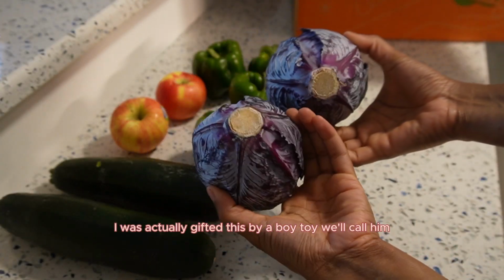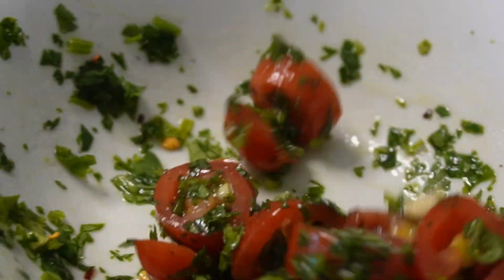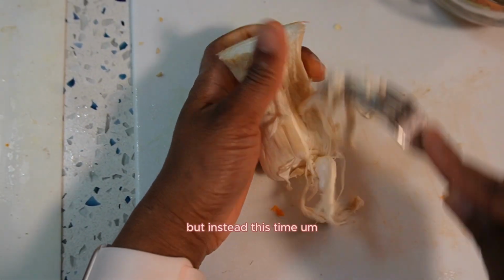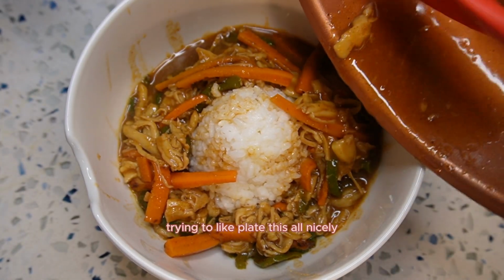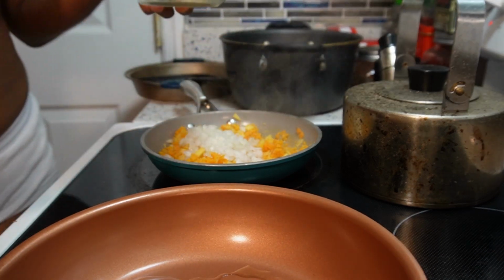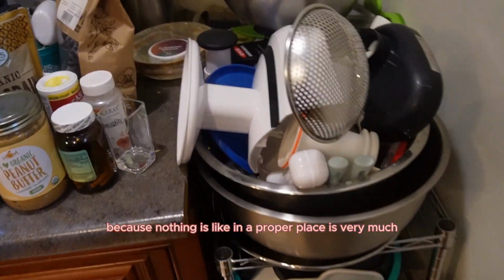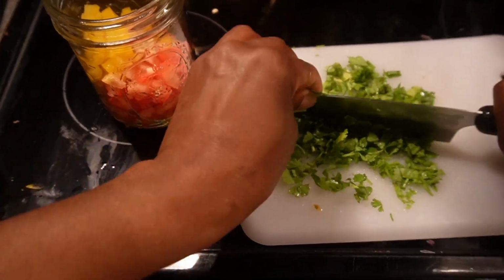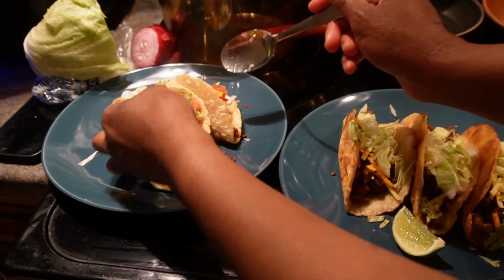What I Eat in a Week VEGAN | Cooking for a Man ?! | Keona's Kitchen Ep. 4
Vegan What I eat in a week ! On this episode of Keona's kitchen we have a small produce haul from Hungry Harvest and some quick and easy recipes. I also let you guys into my personal life a bit, as I vent about dating in 2024.